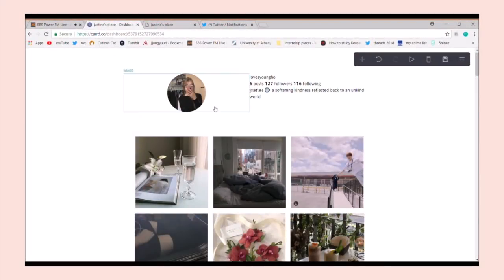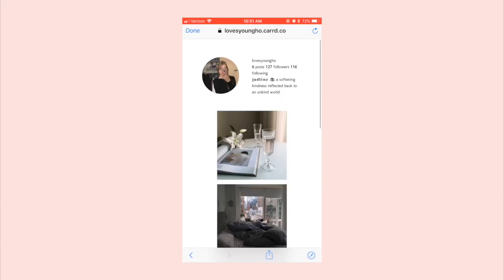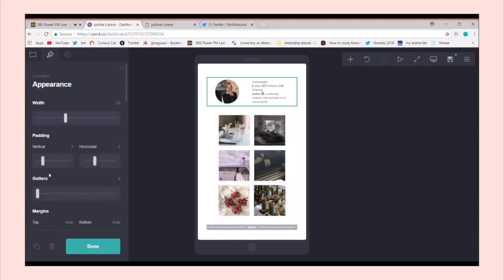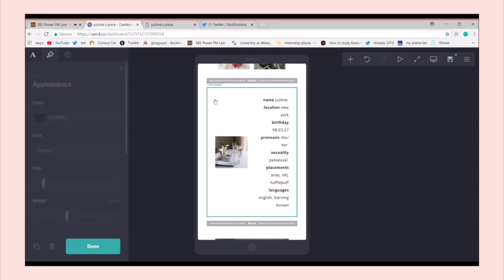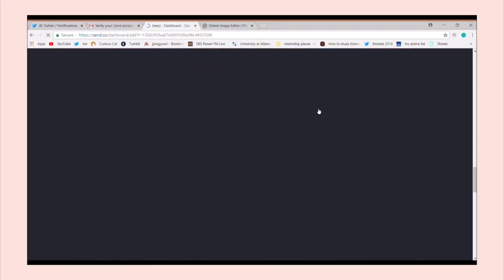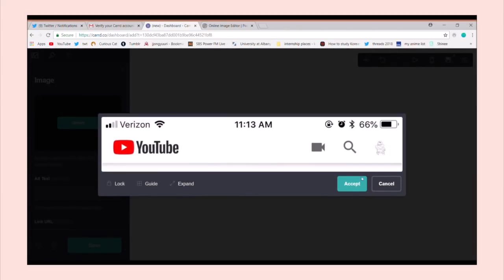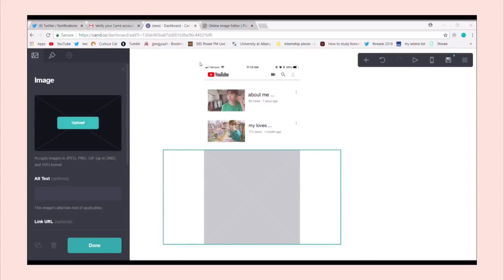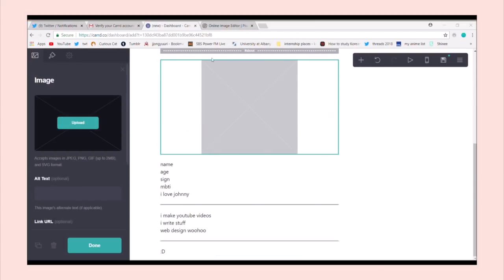CARRD.CO MOBILE FRIENDLY THEMES 🌈instagram & youtube themes | Justine Haley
ㅡ for those of you who requested, here you go!

🌞 [open for links + commentary + songs + equipment] 🌞

ㅡ i'm aware that the text at the beginning of this video is really blurry, i didnt have enough time to change it while i was editing, i was rushing to finish it that day.

hi omg i didn't say this in the video bc i wanted to keep it short but i am absolutely gushing at all the love on my two previous carrd tutorials, y'all are seriously the best i'm so happy you guys are enjoying these. thank you from the bottom of my heart mwah

🎵 SONG
Chill Day - LAKEY INSPIRED

🌈 EQUIPMENT
screen recorded with windows game bar and iphone 7plus
sound recorded with iphone 7plus headphones mic